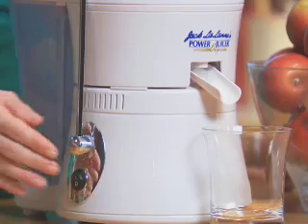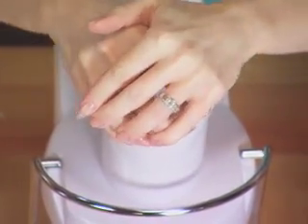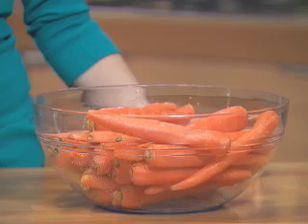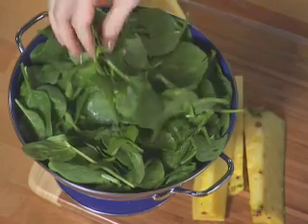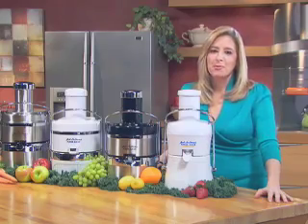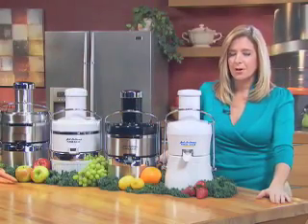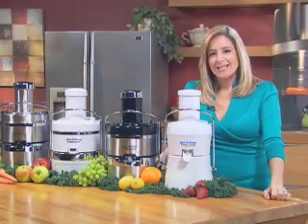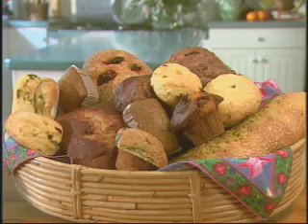Jack LaLanne's Power Juicer Express - Part 2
Many of you may have questions about how to use your Jack LaLanne Power Juicer Express or what you should and shouldn't put in it. Power Juicer's Lynda Gentile answers your questions for you. Watch this video to get the answers. You can also consult your owner's manual or go